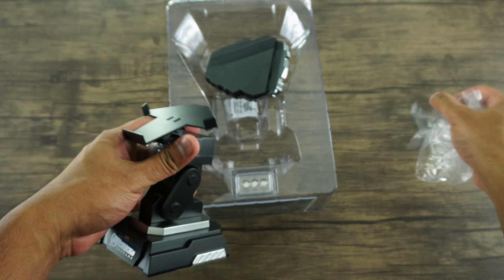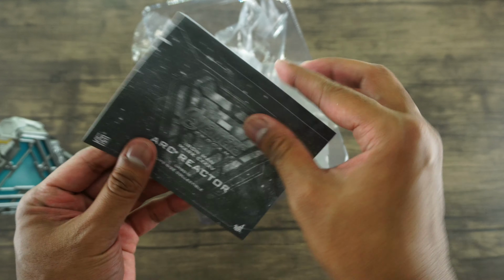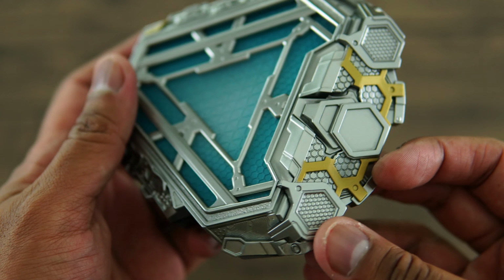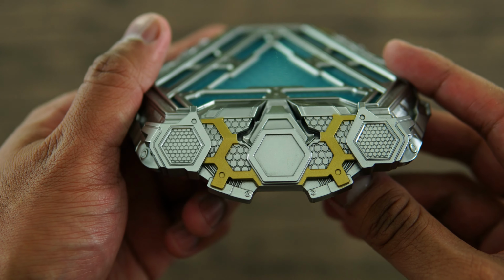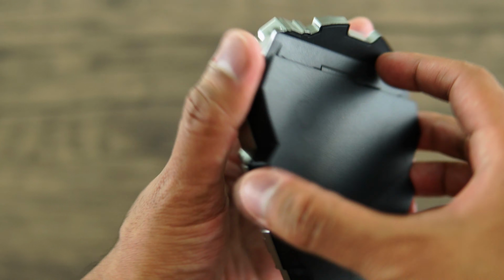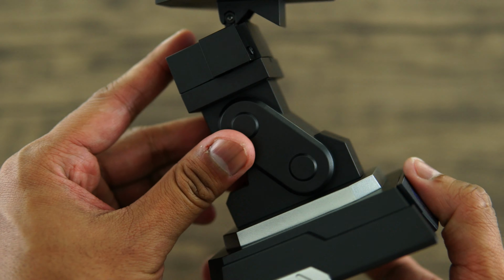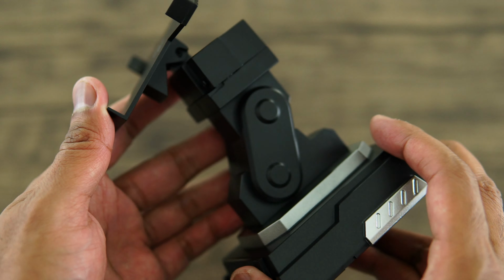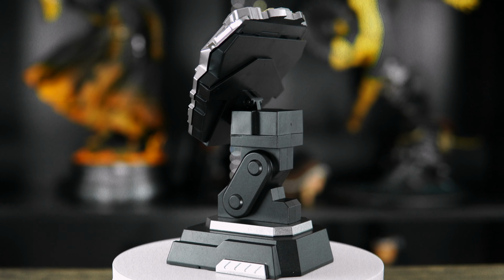Hot Toys Mark 85 Arc Reactor 1:1 Lifesize Prop Replica - Worth it?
Check out my unboxing/review for the Hot Toys Mark 85 Arc Reactor Prop Replica.  Is it worth it?